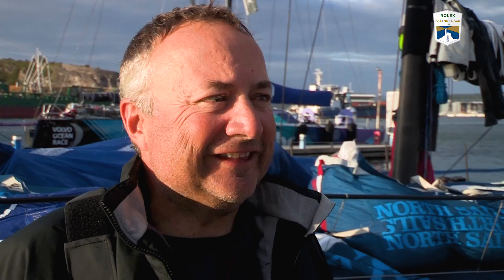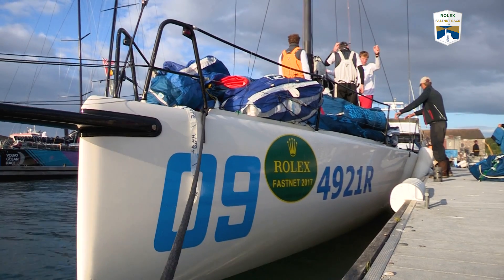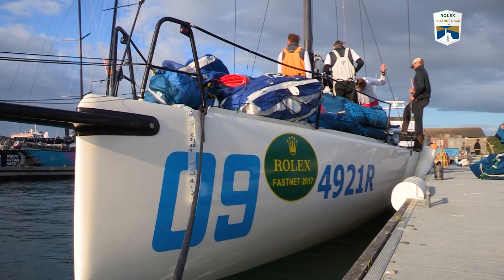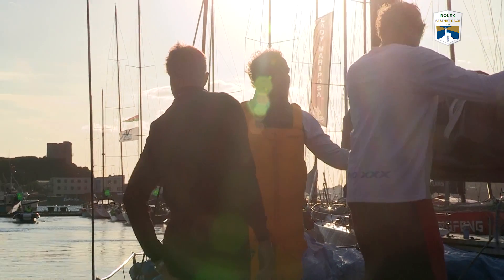Rolex Fastnet Race 2017 - IRC 1 Ino XXX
Ino XXX have come 3rd in class (provisionally) completing the race in a corrected time of 4d 2h 40min 46s.